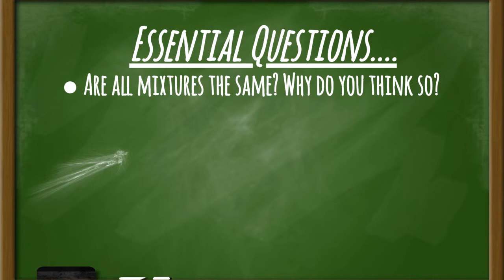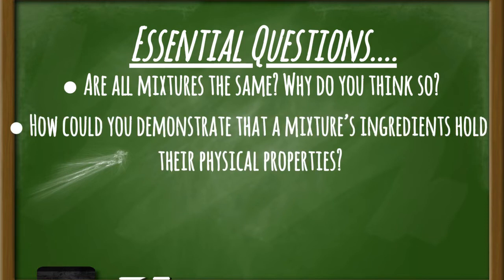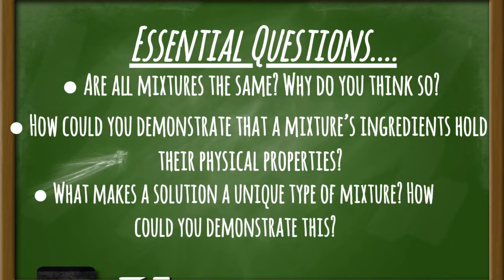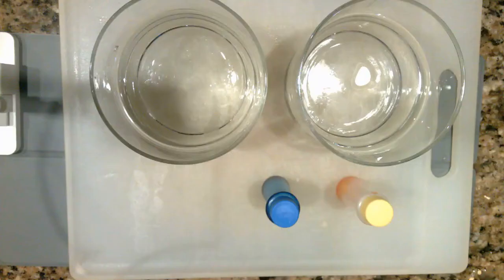5th Mixtures Day 1